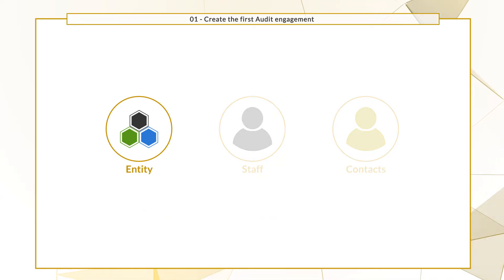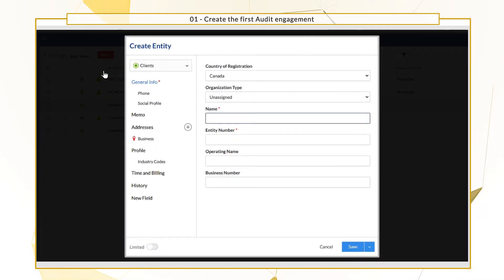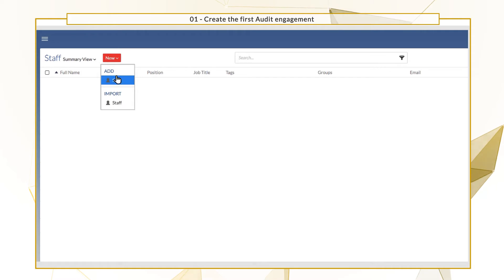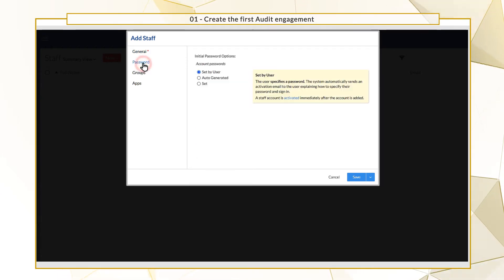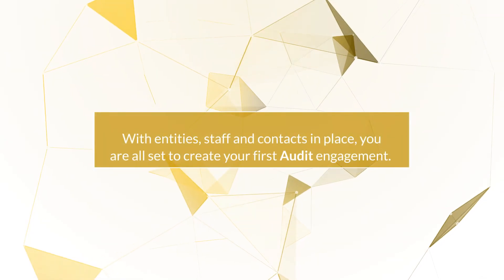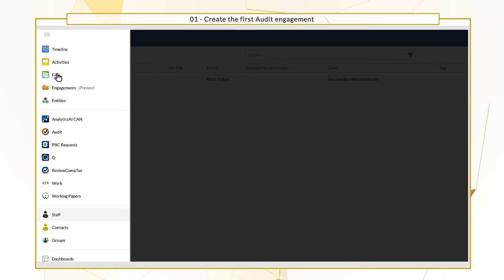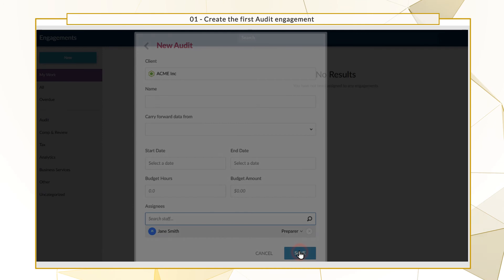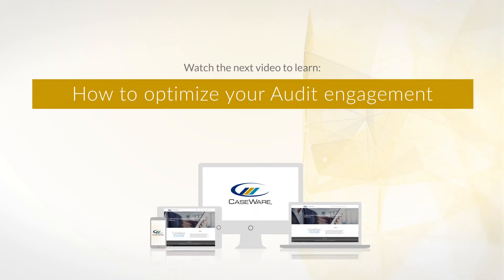Getting started with Audit - 01: Create the first engagement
Learn how to get started with Caseware Cloud Audit in this video series.